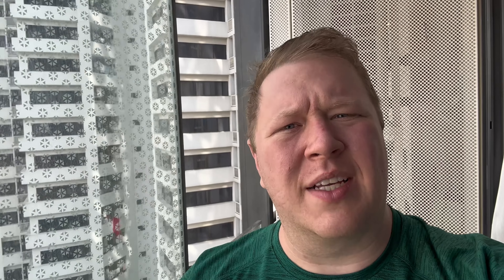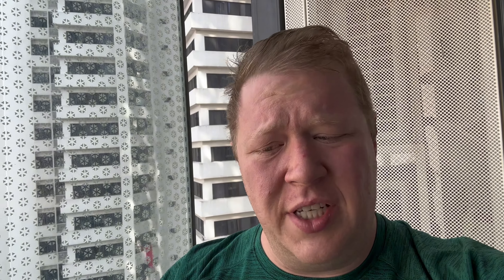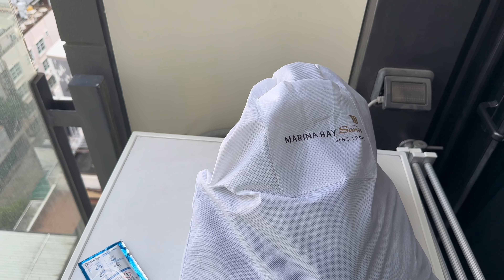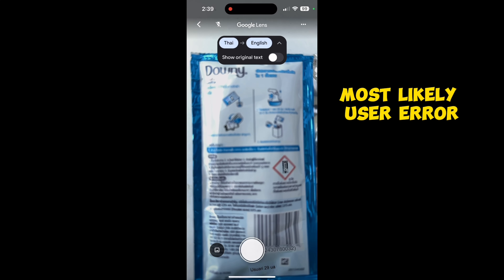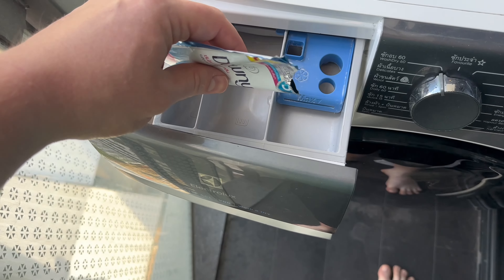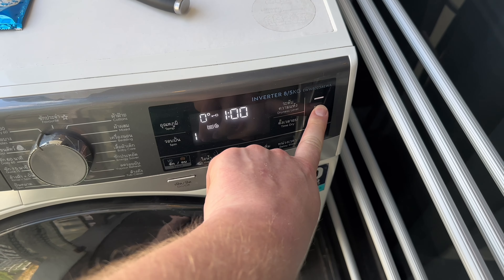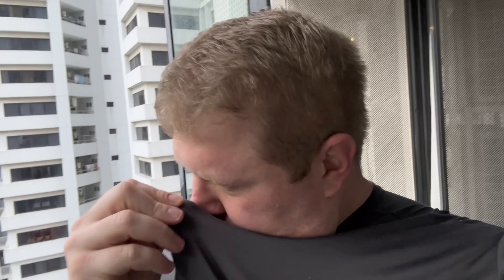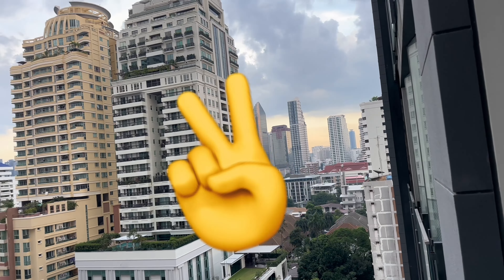i did laundry in thailand.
No one tells you the details of being a digital nomad. Turns out some aspects are more difficult than others...

I caught the travel bug early and have always wanted to see the world. So I started this travelvlog to share my journeys with friends and family, as well as anyone else more interested in experiences than things.